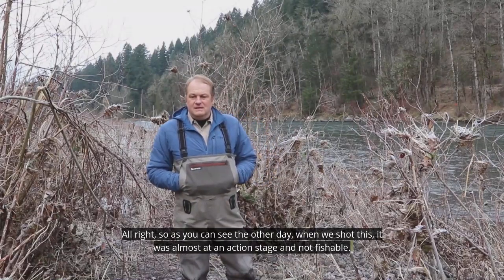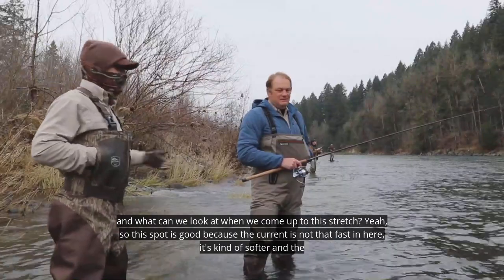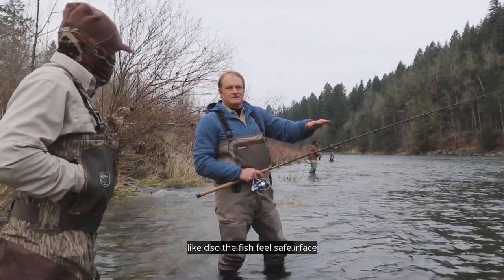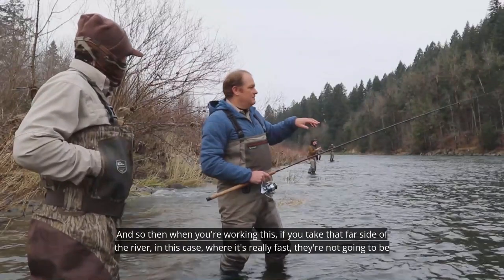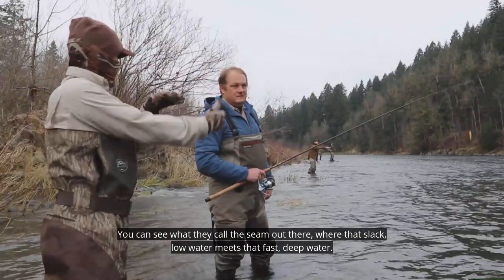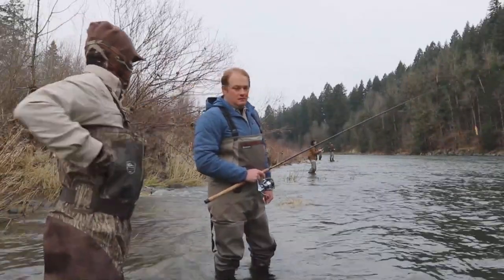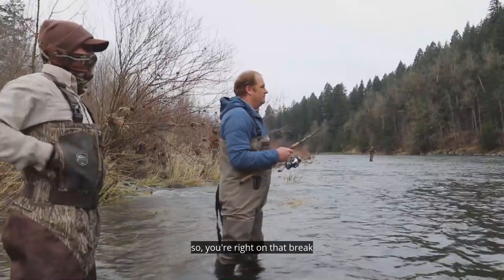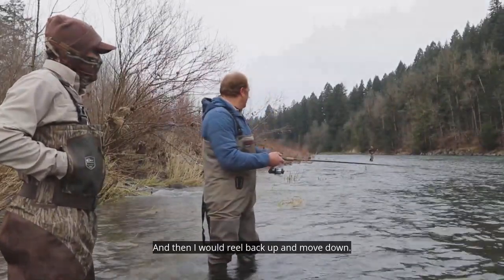Steelhead Week: Steelhead Green - Fishing for steelhead on the Clackamas River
When river conditions drop into shape, there can be a lot of real estate to fish. How do you know where to fish on a big river when it's the perfect shade of steelhead green? North Willamette District Watershed Biologist Ben Walczak shows you how to break down a big piece of water and fish it methodically to cover the areas where fish like to be.